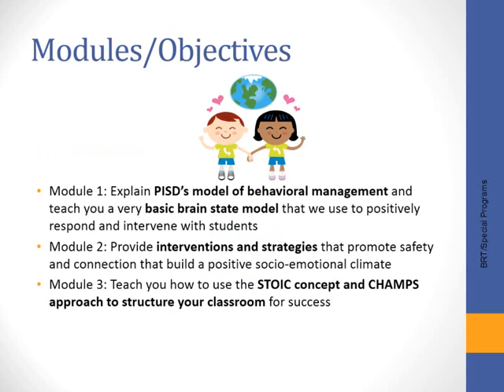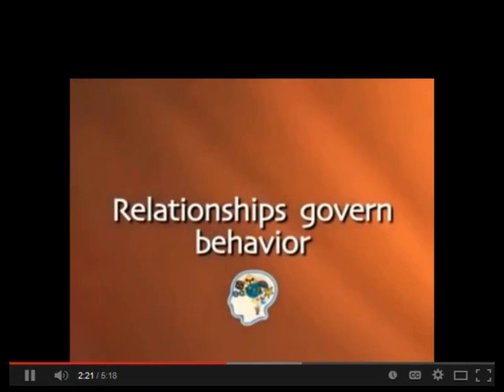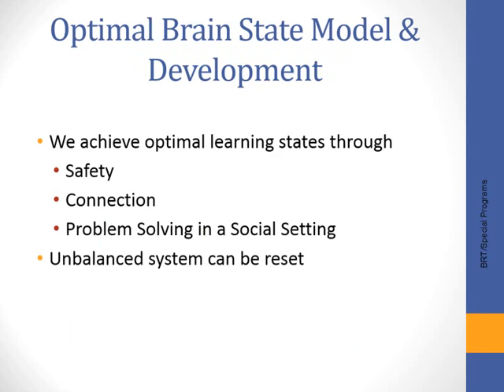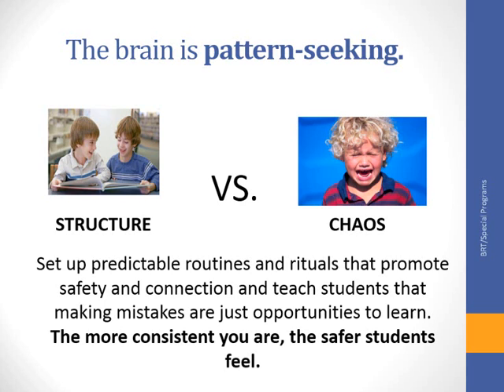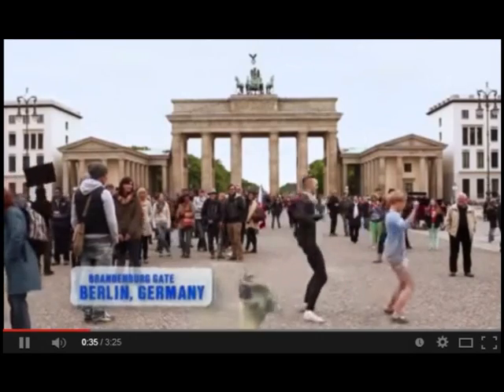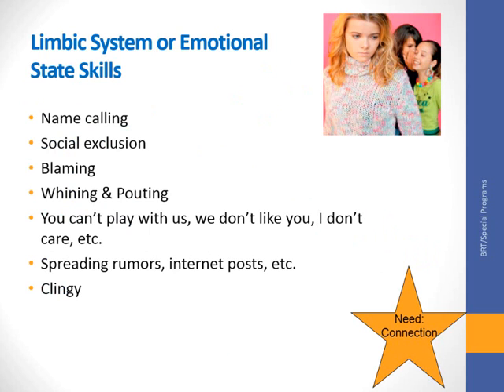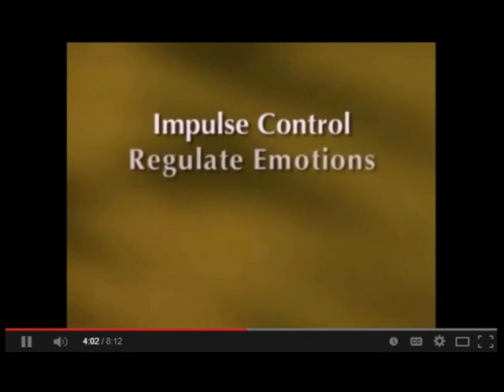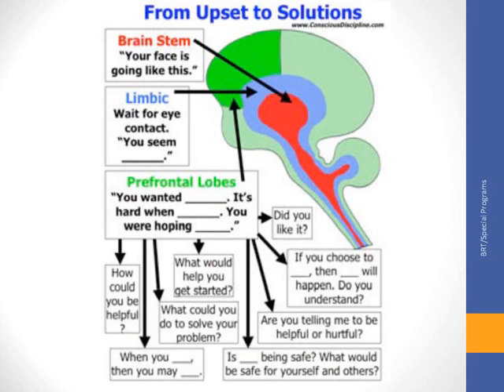23a586dd 9acc 4ea9 b212 427524780c9154370 ETP Behavior Management Module 1 072914 1130 am TRANSC